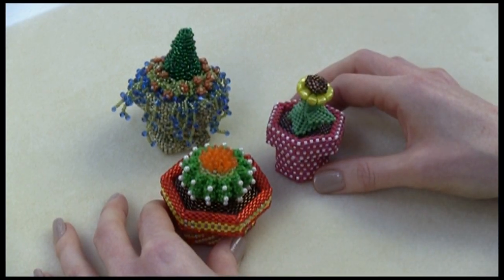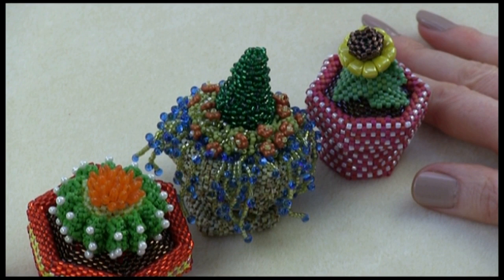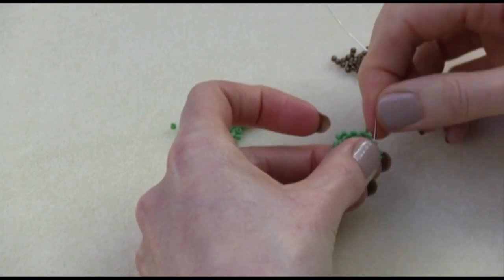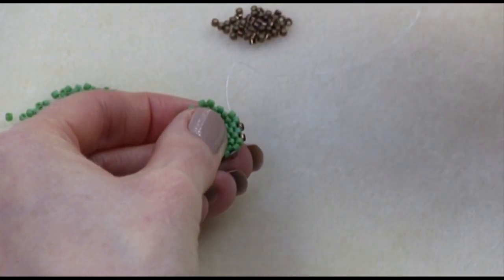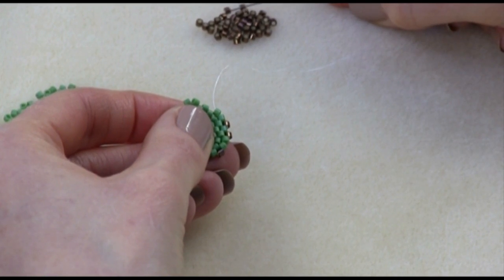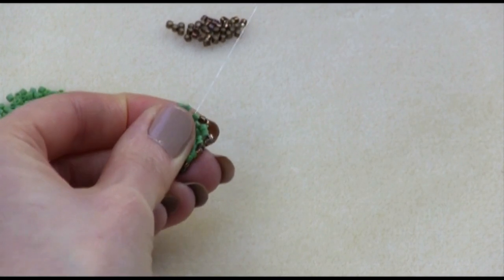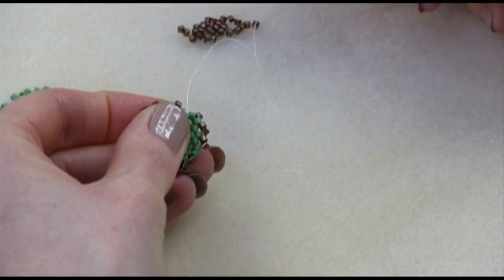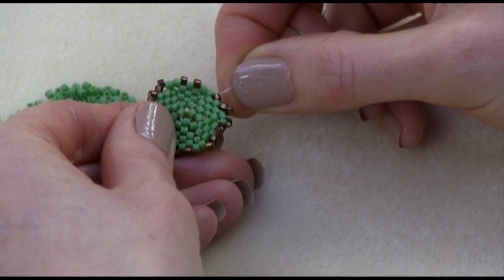Quick Guide to Two Drop Peyote Stitch, by Katie Dean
This little overview of two-drop Peyote stitch accompanies my ebook, 'How to Make Beaded Boxes: 7 Flower Pot Designs'. So, if you want to learn how to use the stitch, grab a copy of the ebook